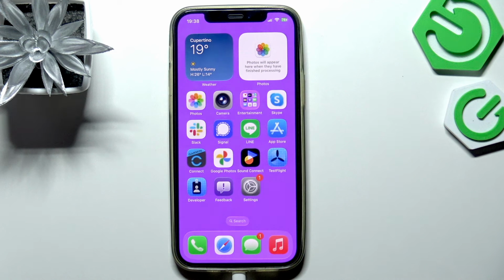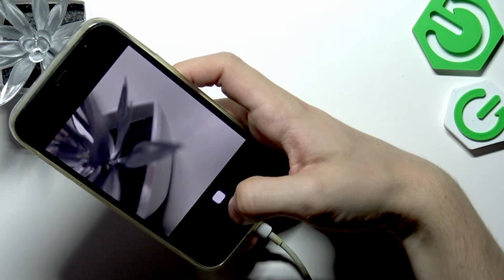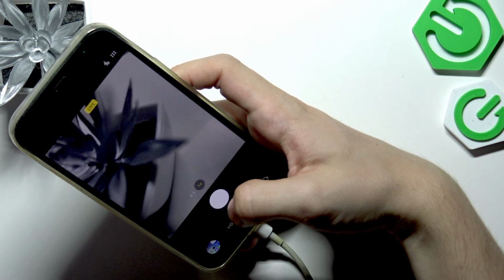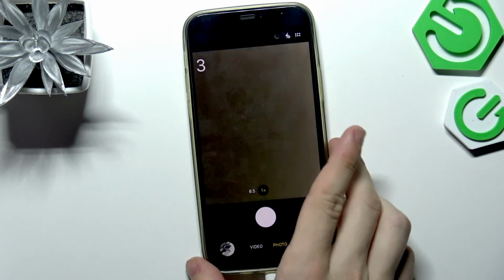iOS 26 – How to Set Camera Timer in Camera App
Want to take hands-free photos or group shots on your iPhone with iOS 26? In this video, we show you how to set a camera timer in the iOS 26 Camera app. Learn the simple steps to access the timer feature, choose your preferred countdown, and capture the perfect photo without rushing. Whether you’re using the latest iPhone or just updated to iOS 26, this guide will help you find and use the camera timer quickly and easily. Setting a timer is great for selfies, group pictures, or any moment when you need a few extra seconds before the photo is taken.

How to set camera timer on iOS 26 Camera app?
How to use the timer feature in iOS 26 for photos?
Where is the camera timer setting on iOS 26?

0:00 Introduction
0:13 Open Camera app on iOS 26
0:22 Select photo mode
0:28 Access timer settings
0:39 Choose timer duration
0:45 Take a photo with timer
0:55 Outro and tips